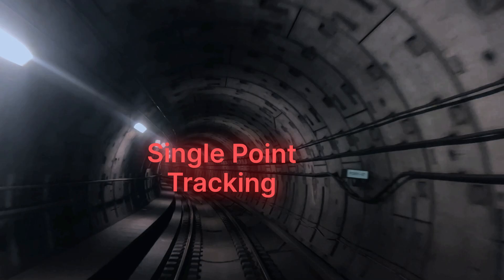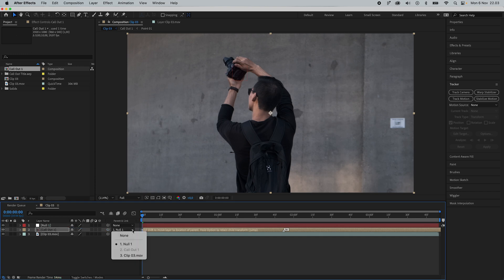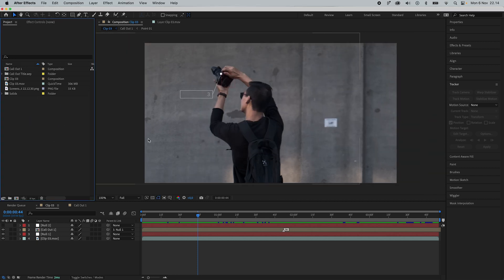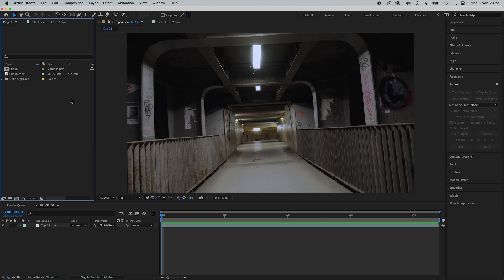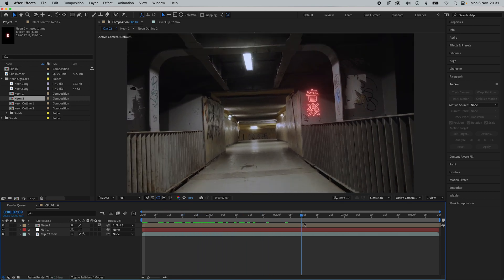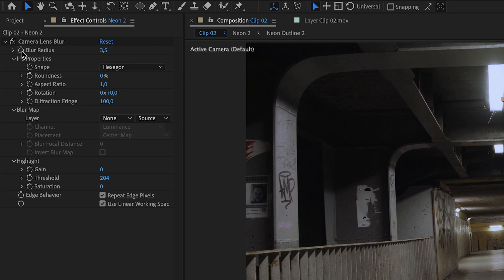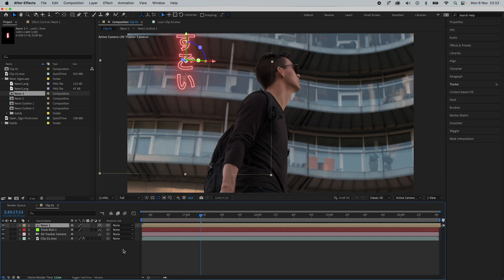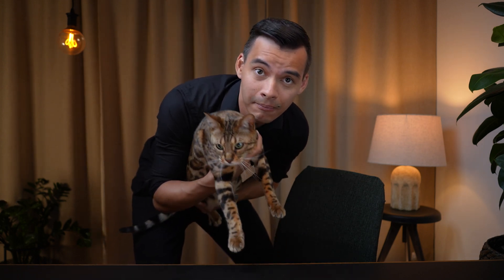Motion Tracking in After Effects | VFXs Tricks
Motion tracking on video allows you to create and attach VFXs, animation or text to move along any action. Here are a few basic techniques you can use in After Effects.

▶ Get Templates & Presets from Motion Array (Get $50 discount on annual plan)

0:00 Intro
0:26 Single Point Tracking
2:57 Remove Objects
6:49 Dual Point Tracking
11:40 3D Tracking
14:56 Outro

Song: Thorne - Call On Me [Arcade Release]